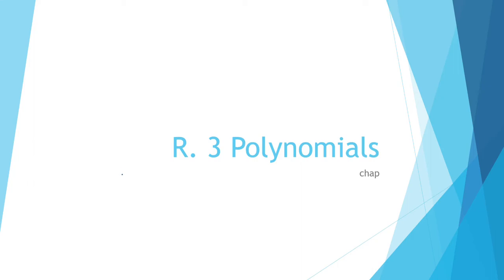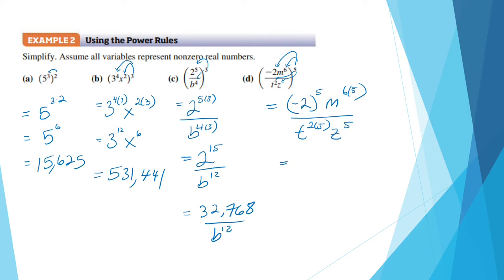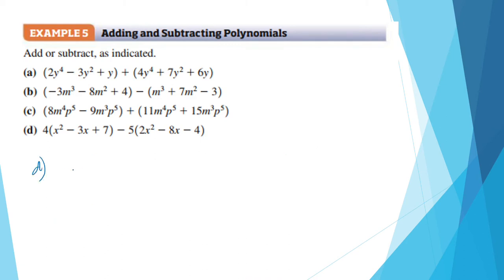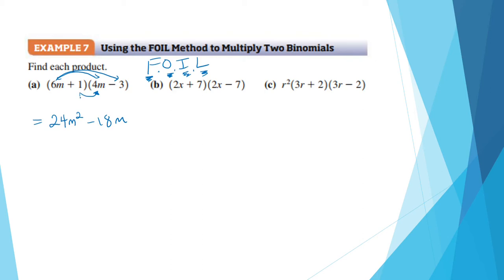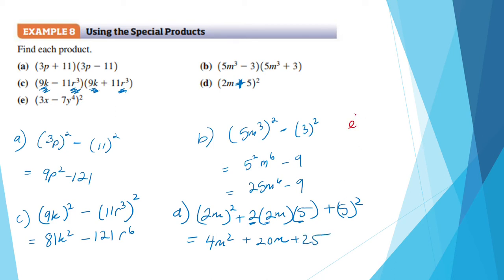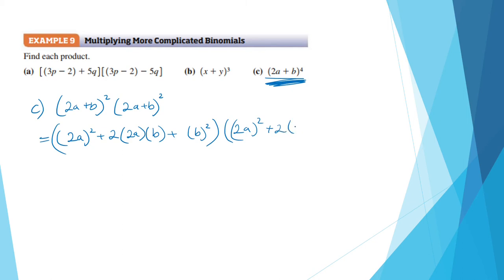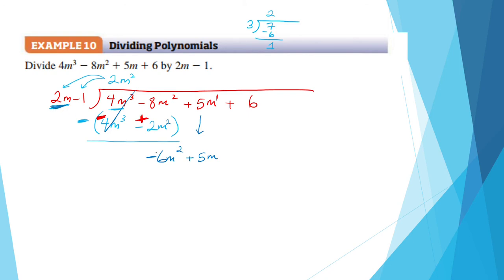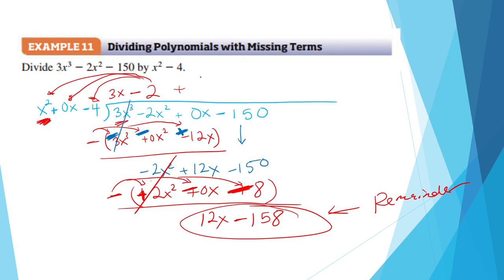Math 35 R.3